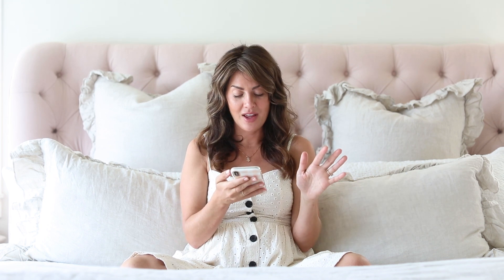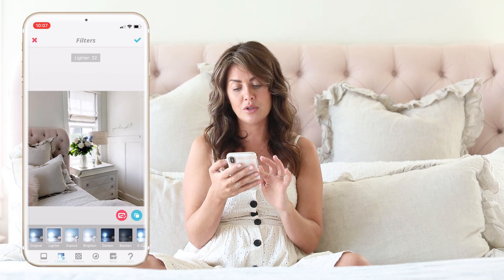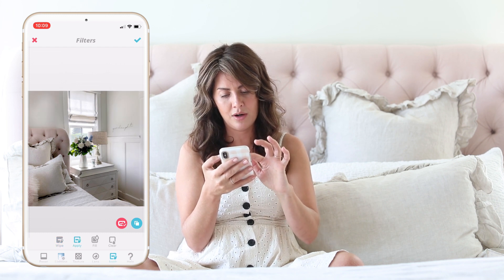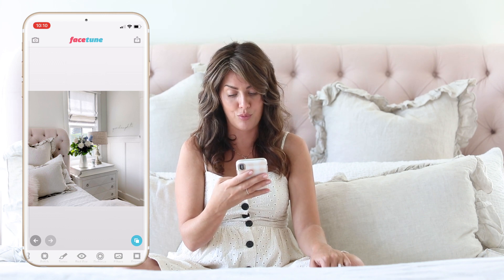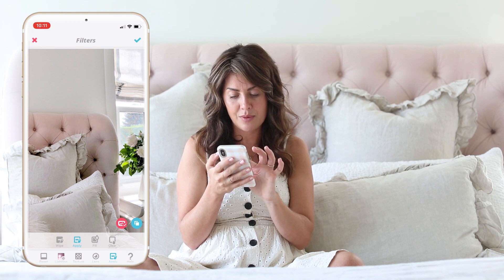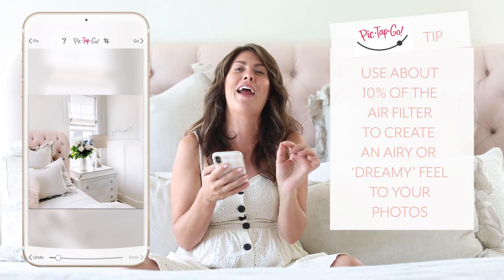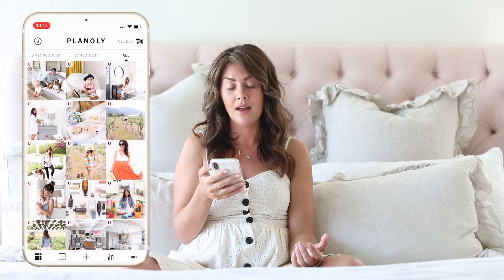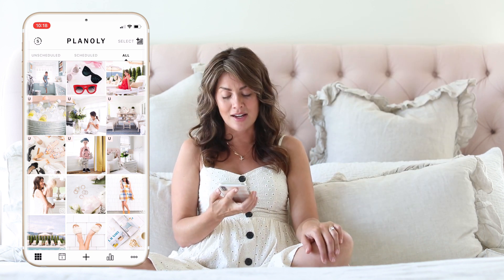iPhone Photo Editing Tutorial | Jillian Harris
In this video I’m going to share my personal go-to tips and tricks when it comes to editing my iPhone photos for Instagram!!

You will learn how I get my airy white photos (aka how I keep my sheets looking so white 😜) along with a few of my favourite photo editing apps and one app, in particular, that will help make your Insta feed look flawless!!

Don't forget to stop by my site for a visit too, it's filled with DIY's, my favourite recipes and so much more, including my shop pages that are filled with my favourite decor, beauty products, fashion staples and holiday essentials!!

XOXO

Jilly